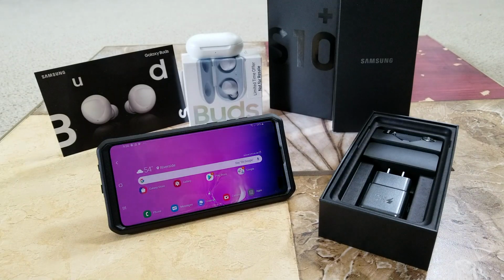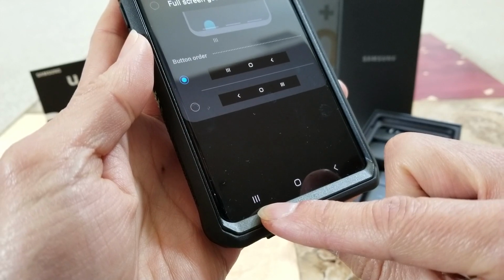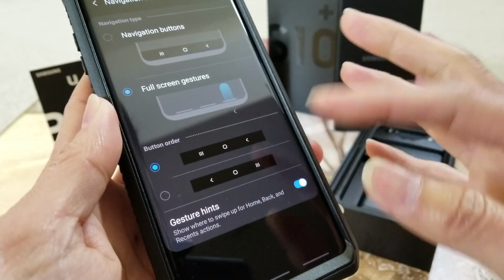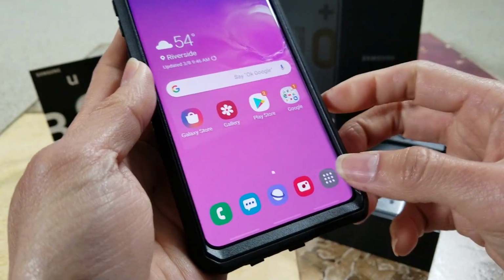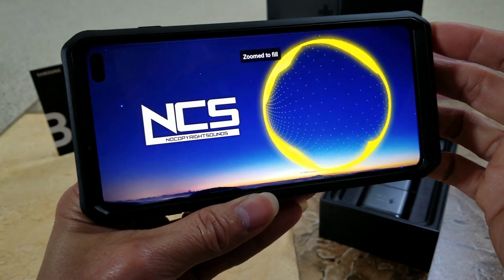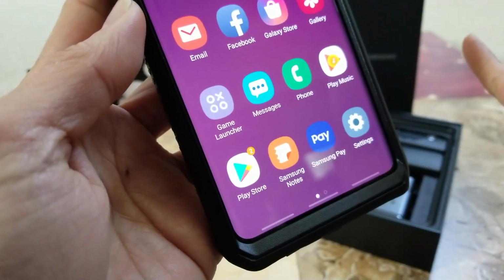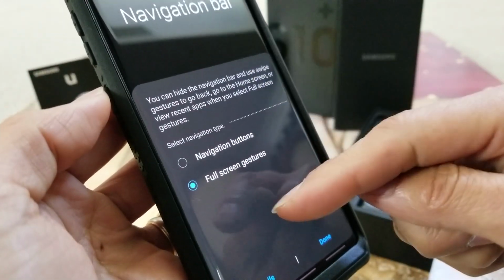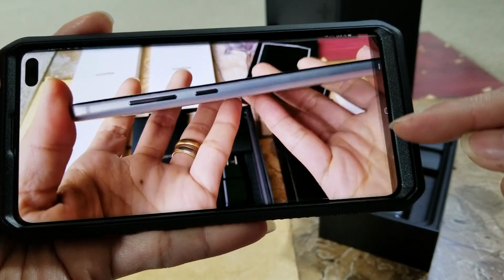Tips & Tricks On How To Hide Navigation Buttons Bar Samsung S10e S10 S10+! 3 8 2019